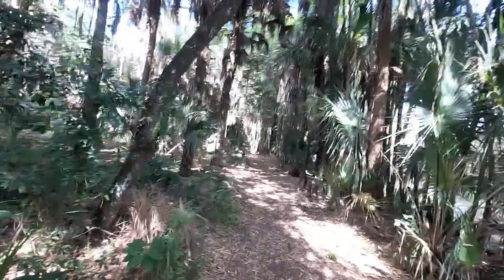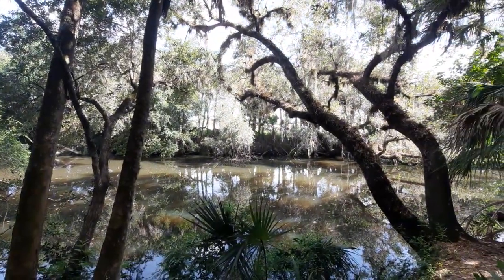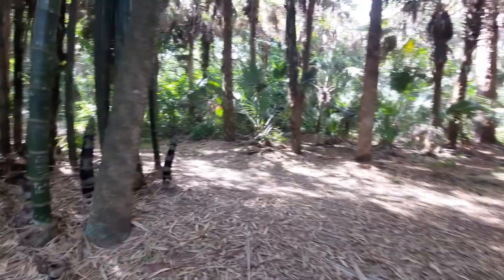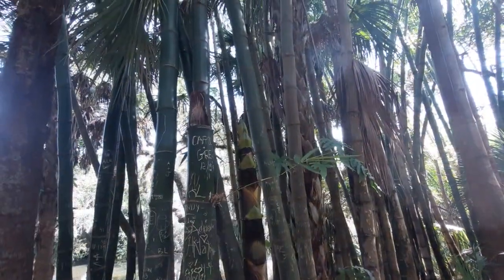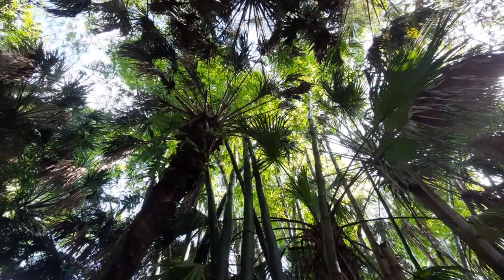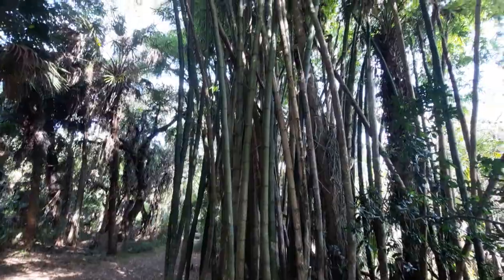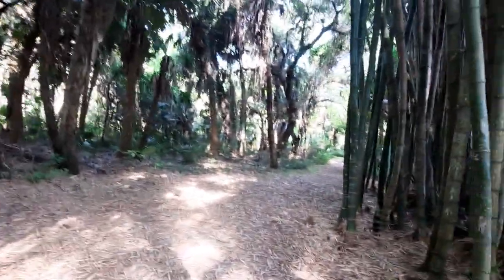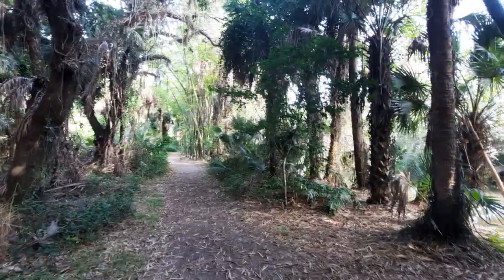Koreshan Community Part Two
Video #2 of 3 (August 21, 2022):
In which, he took a trail that winds along the Estero River. Imagine for a second that this was one of the only means of transportation back in the olden days. When the Koreshan Community formed, the Tamiami Trail did not exist quite yet. The Bamboo here is also really old and tall as well. Quite mesmerized watching them.

The Koreshan Community had a strong belief in something called Cellular Cosmogeny. This concept was formed by Cyrus Teed. Basically, the Earth was a Hollow celestial object and that we lived inside of it. The sun was simply an electromagnetic force that had a light and a dark side hence why there was day and night. None of this was ever proven though.

He did write a book on this idea but apparently it was very difficult to follow through with it because he created several new concepts. These concepts were basically unknown outside of the Koreshan Community. However, this whole idea was disproven because of the landing on the moon.

As it approached in the 1940's, a German woman Hedwig Michel was a president of the community for a time. She did not necessarily consider herself a Koreshan though given that Cyrus Teed passed away in 1908. It was through her efforts with the state and the community to designate this place as a state park and to keep it preserved for future generations.